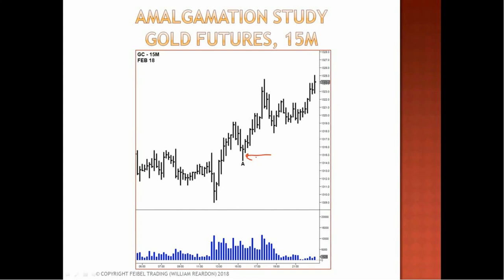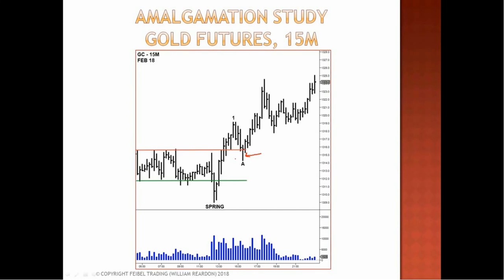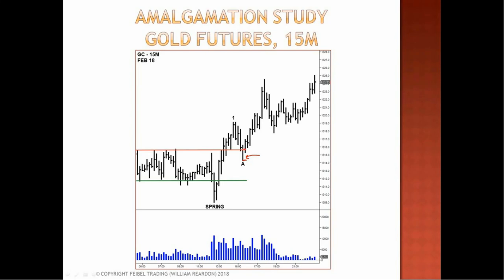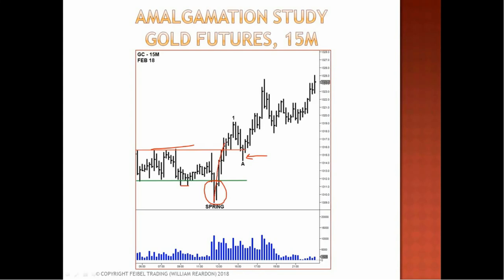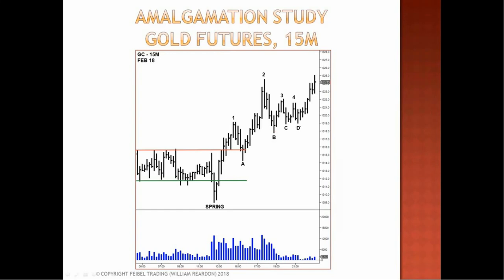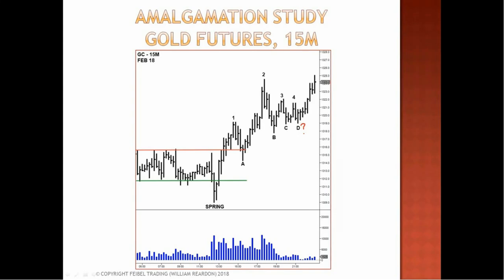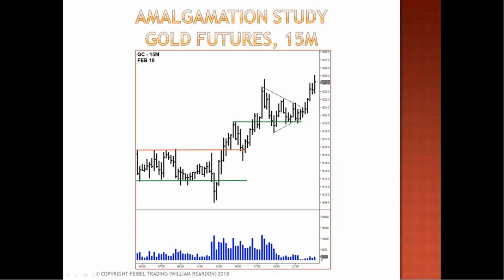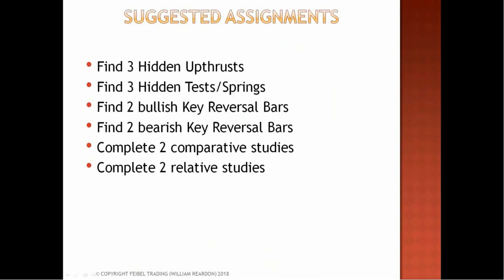session 7 15